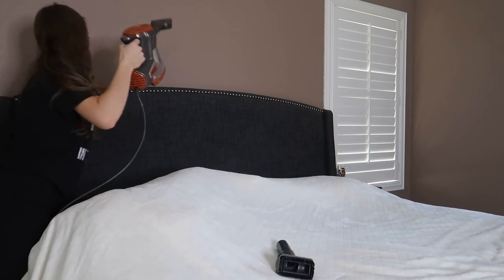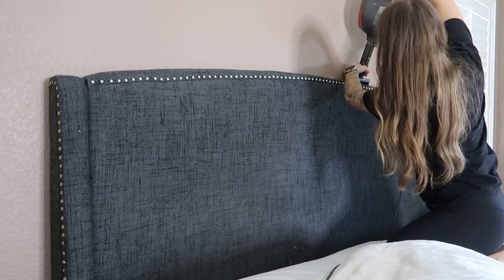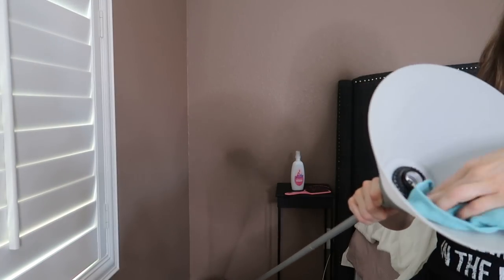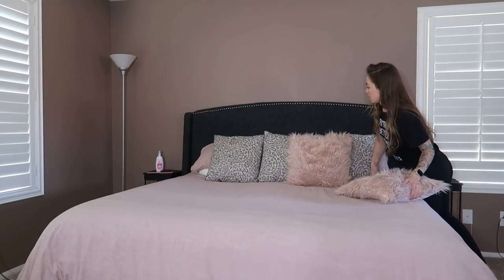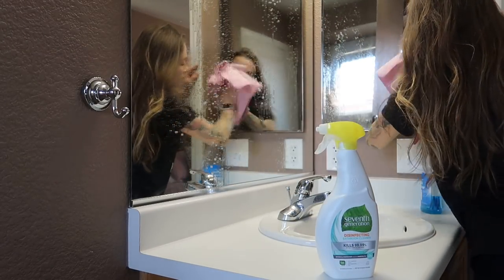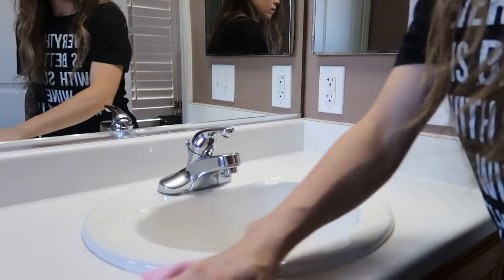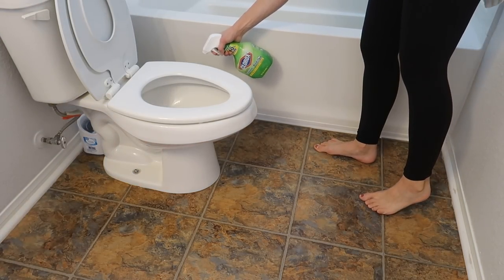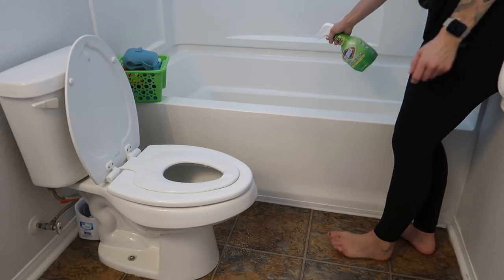2020 BIG MESS CLEAN WITH ME | HOUSE CLEANING MOTIVATION | CLEAN UP WITH ME | HOW TO STRIP LAUNDRY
Hi guys! Today is gonna be a BIG MESS clean with me for all of the house cleaning motivation! I am also going to show you how to strip laundry to remove all of the build up from detergent, fabric softener, hard water, and wear. Let's tackle this big mess, strip laundry, and clean together! Get up and clean up with me for tons of house cleaning motivation! I hope that you enjoy this clean with me! Stay safe and stay well everyone. Clean withme!

Toilet seat

I greatly appreciate your support to help me keep growing my channel and to help support my family! Thank you so incredibly much for using my links, it means the world to me! xoxo

2020 BIG MESS CLEAN WITH ME | HOUSE CLEANING MOTIVATION | CLEAN UP WITH ME | HOW TO STRIP LAUNDRY